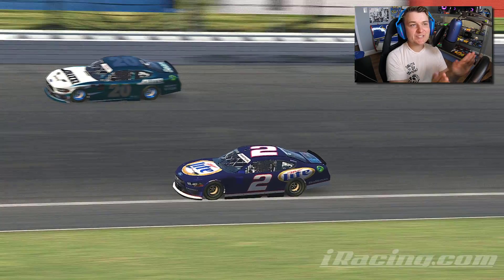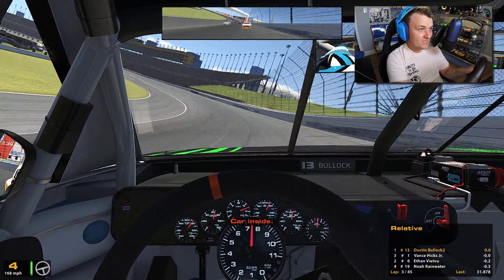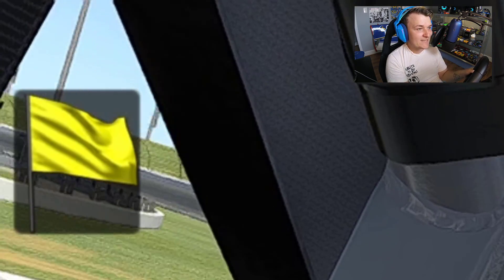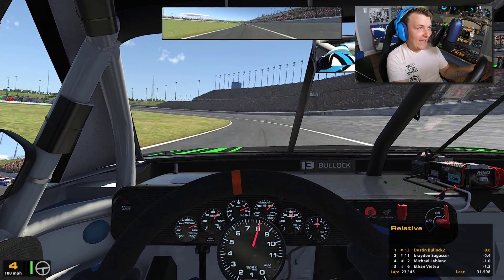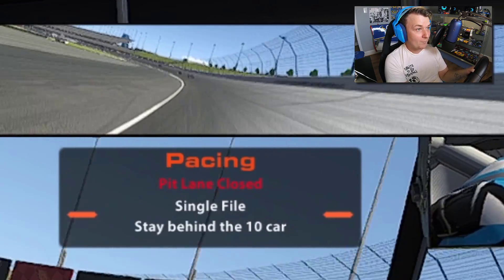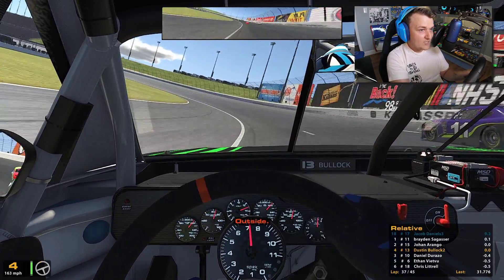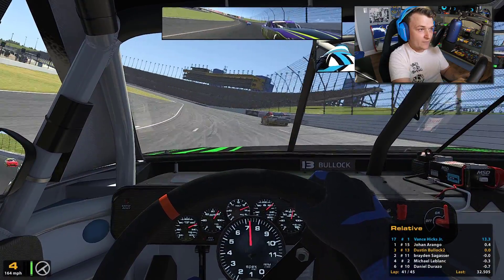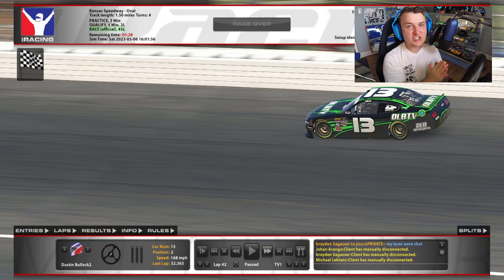I FINALLY LOST MY TEMPER ON IRACING!!! (*RAGE WARNING*) | KANSAS SPEEDWAY